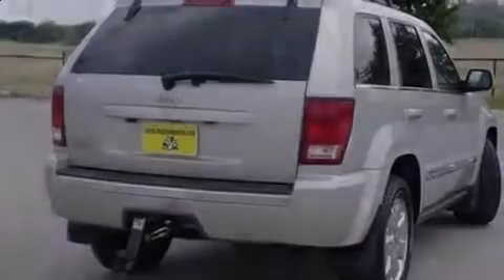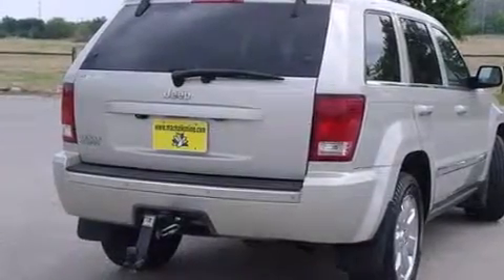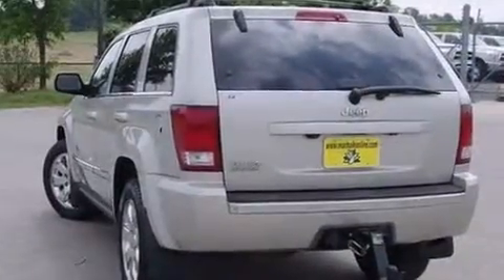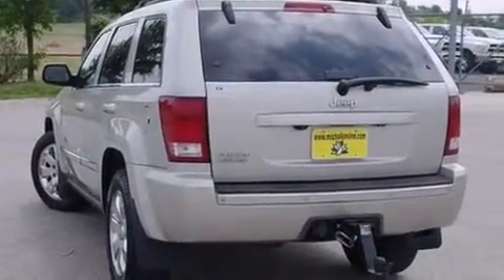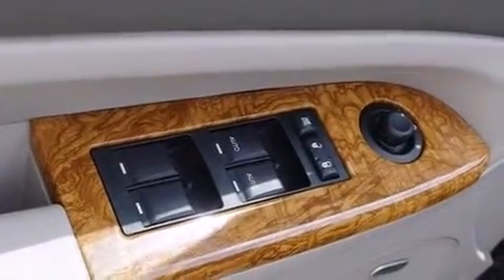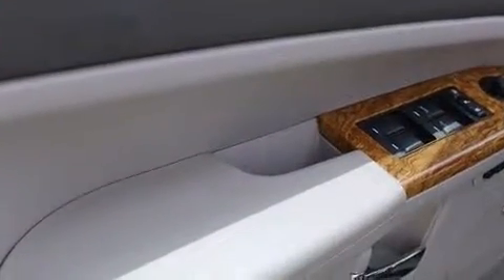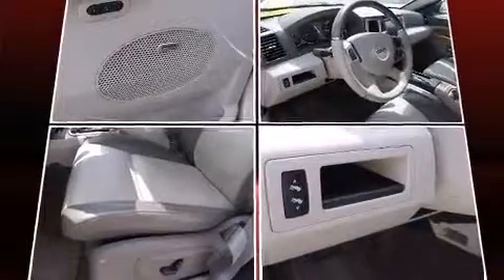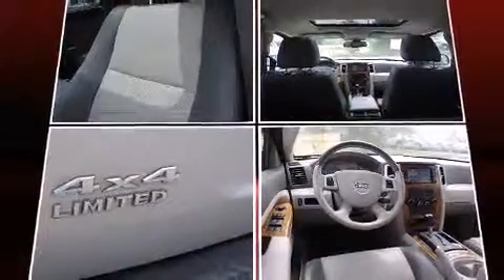Used 2008 Jeep Grand Cherokee for Sale | Austin, TX | Mac Haik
This spectacular 2008 Jeep Grand Cherokee is now available at the Jeep Pre-Owned lot of Mac Haik DCJR in Georgetown. Come by today and check this beauty out - it features 4-Wheel Drive, Power and Heated Seats, Sophisticated Wood Grain Detail, 6 Speakers, and more!